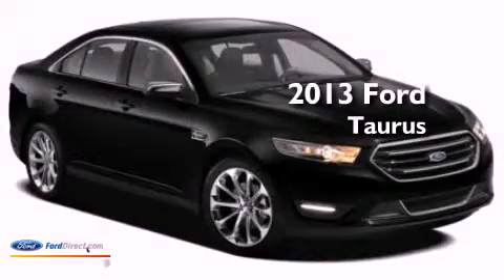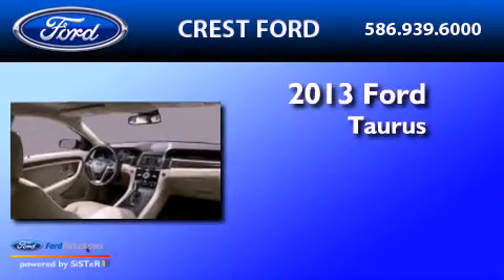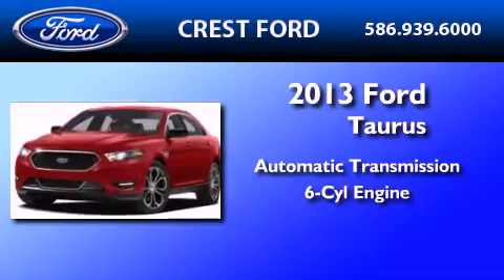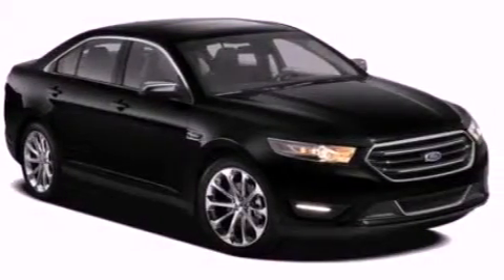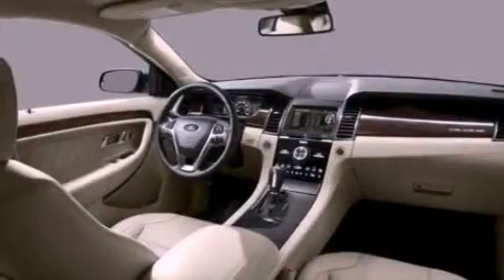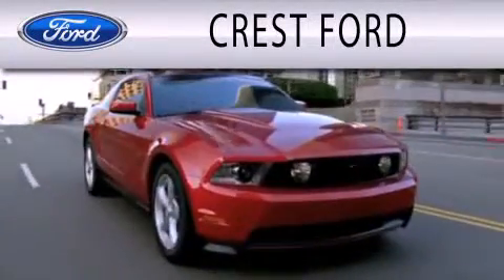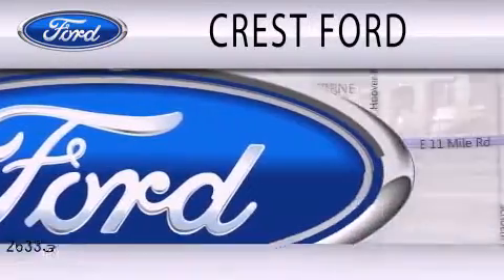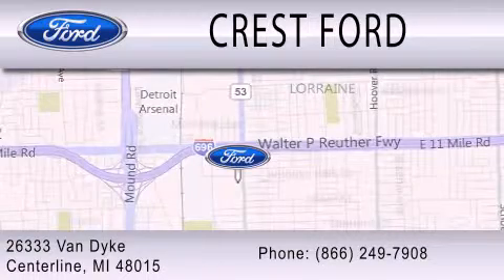2013 FORD TAURUS Center Line MI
Year : 2013
 Make : FORD
 Model : TAURUS
 Engine : 3.5L V6 24V MPFI DOHC FLEXIBLE FUEL
 Trans . : 6-SPEED AUTOMATIC
 Exterior : KODIAK BROWN
 Miles : 3

 Stock : F3102